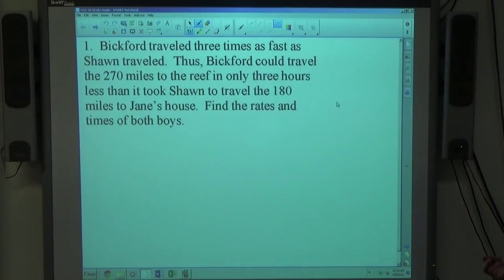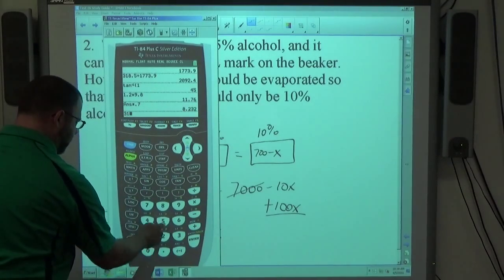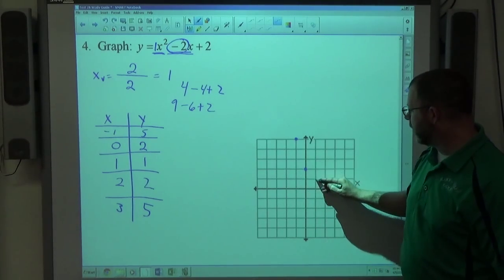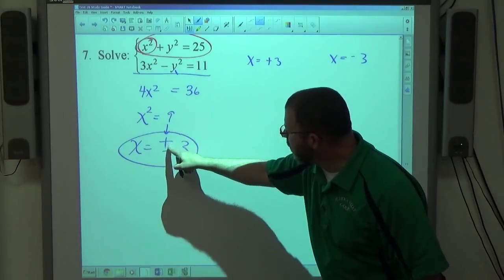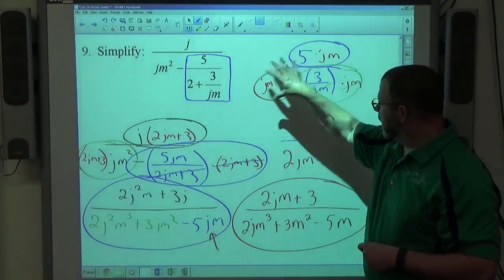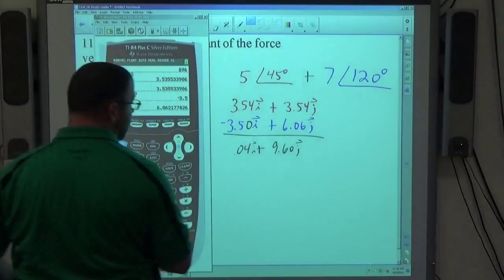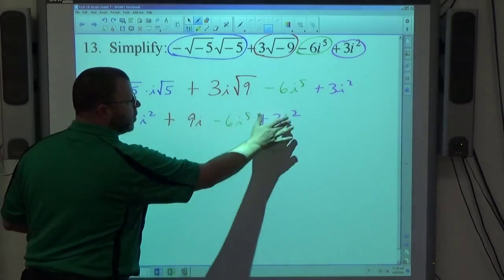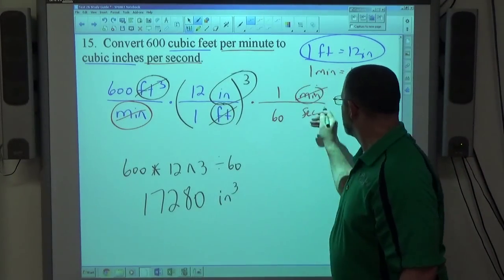Algebra II Test 26 Study Guide